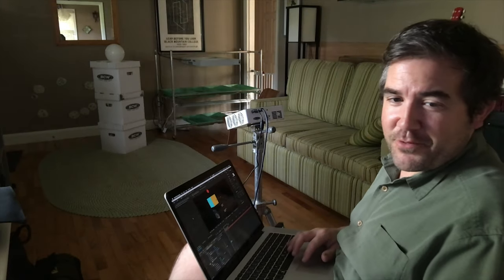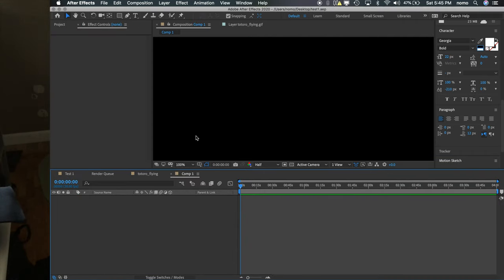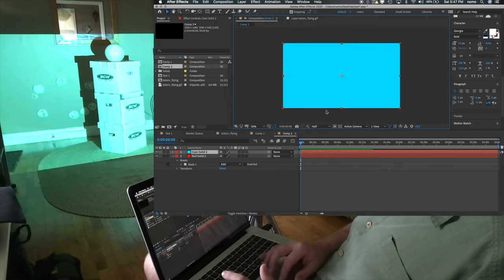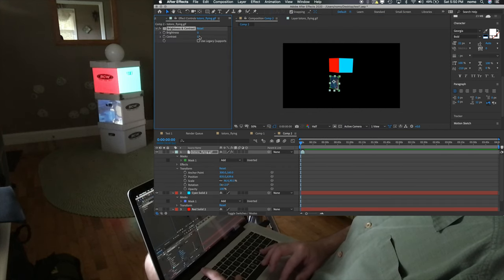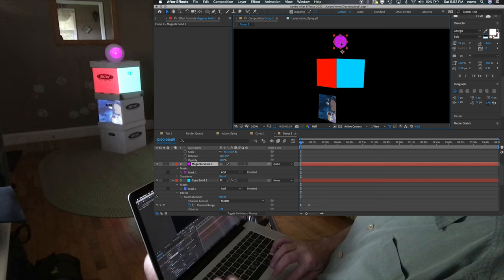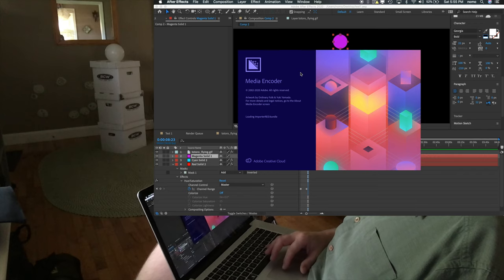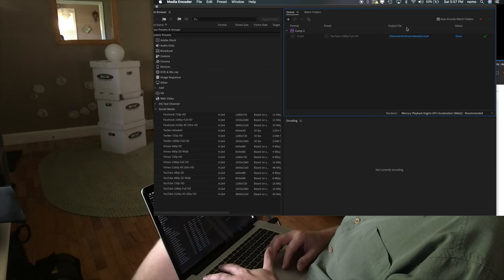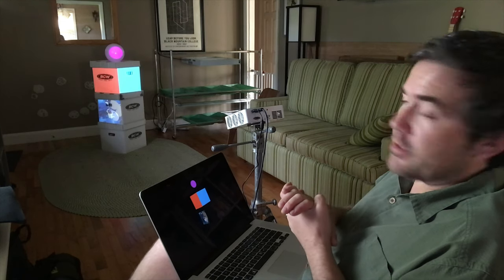ART 371 Video Mapping with After Effects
An intro to basic video projection mapping using After Effects and it's 2nd monitor preview window option.